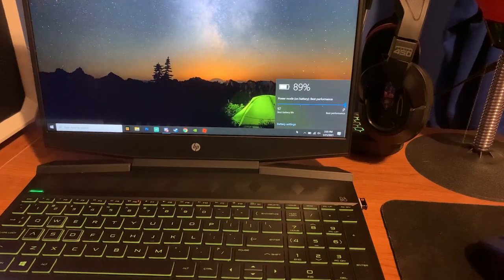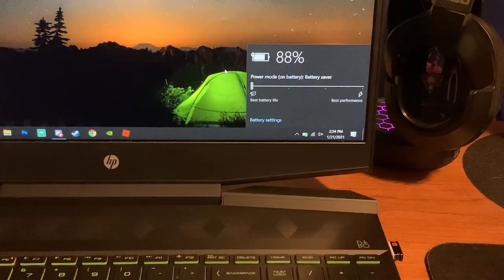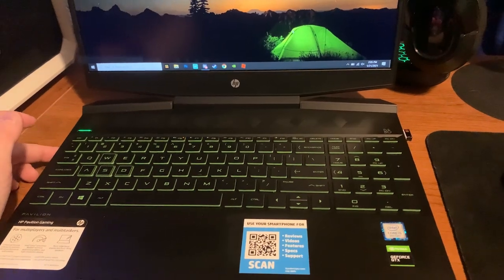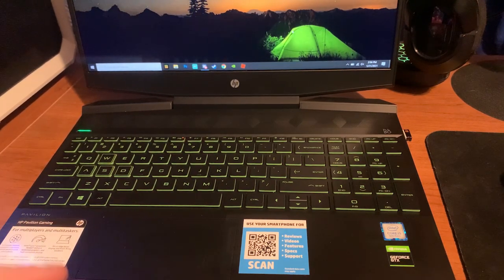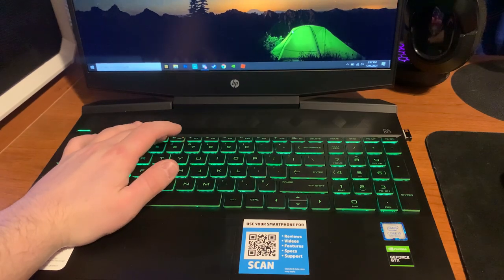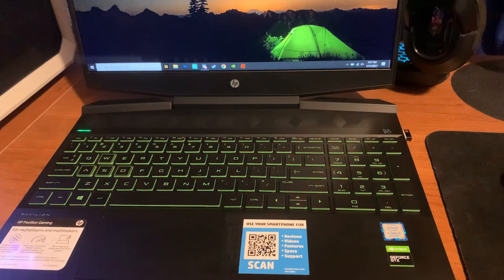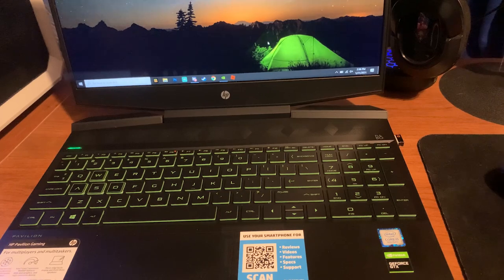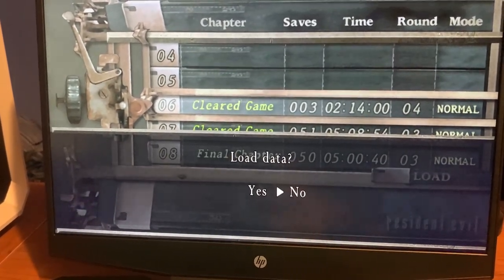How to Fix Lag on Hp pavilion Gaming laptop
In this video Im showing you some way you may can fix the lag on your - Hp pavilion gaming laptop
PLEASE READ! - Actual Laptop Has all of the same specs except! The orginal laptop has 8GB ram not 16GB! But you can upgrade! check out videos below!

8GB RAM Upgrade for Hp pavilion gaming laptop